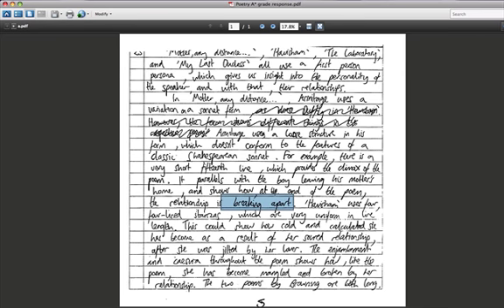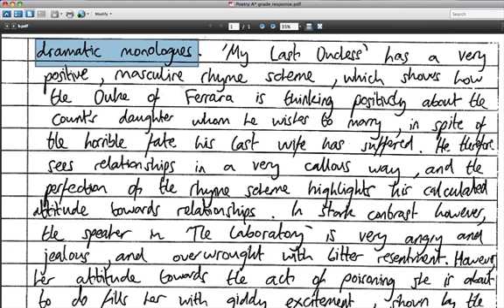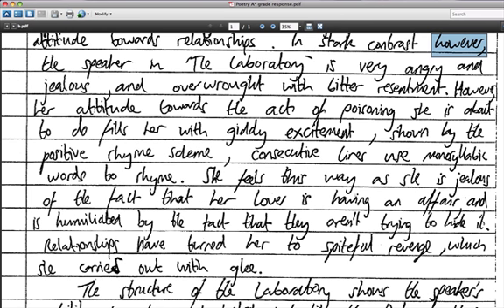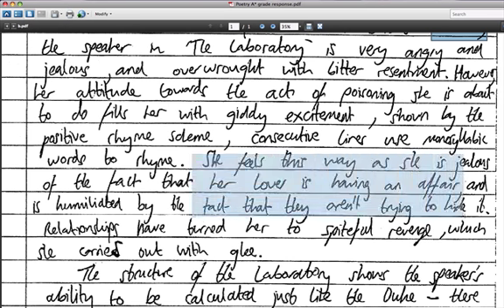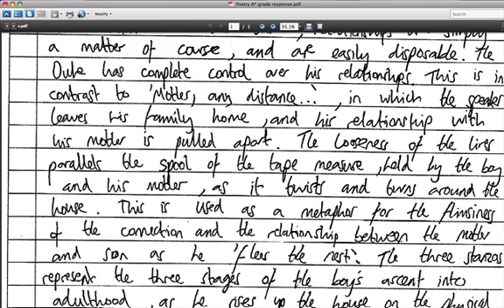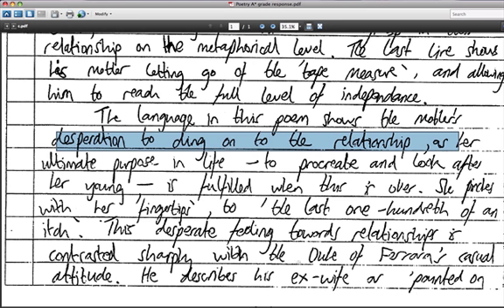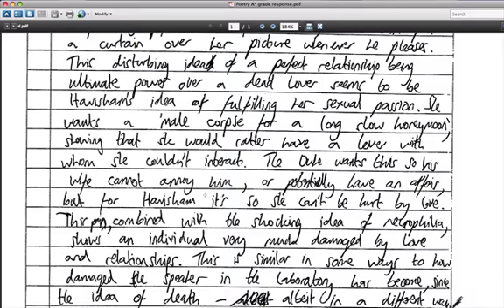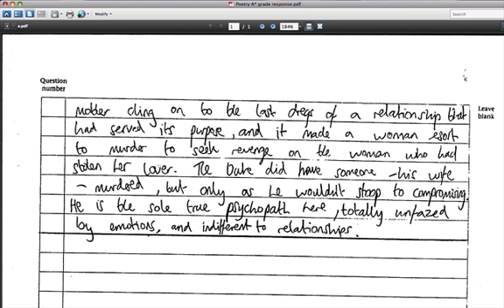Literature Poetry - A* Exemplar - 4 Poem Essay